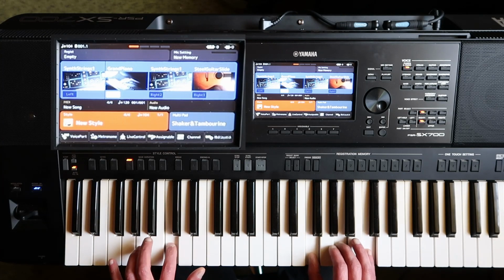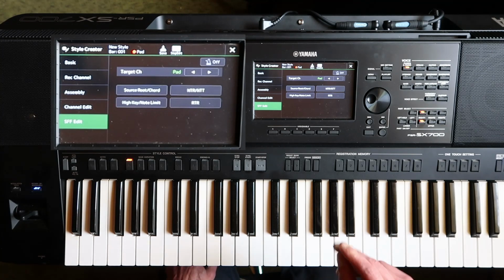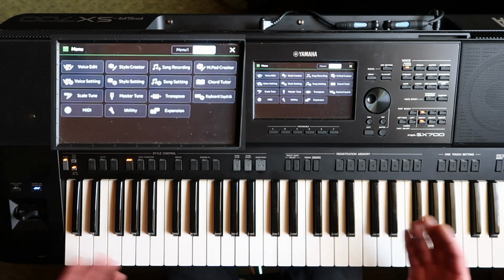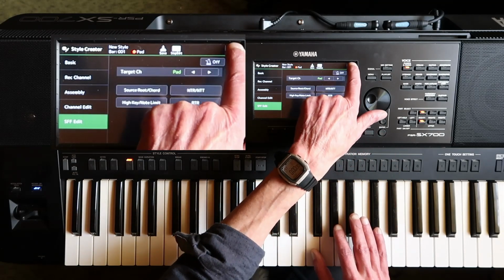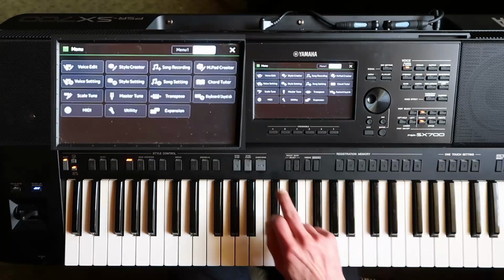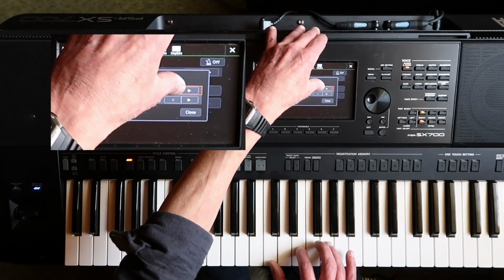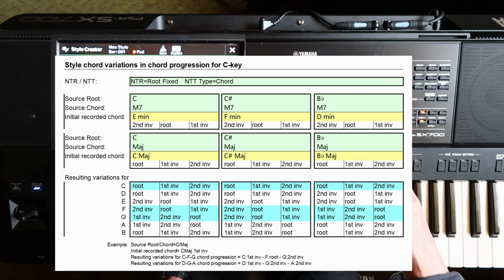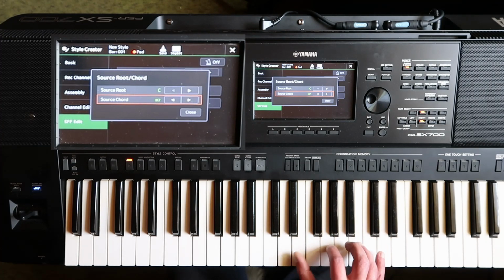Yamaha Style creation 03: Chord variations-SOLUTION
This is the final of the three videos about chords and chord progressions in style creation.